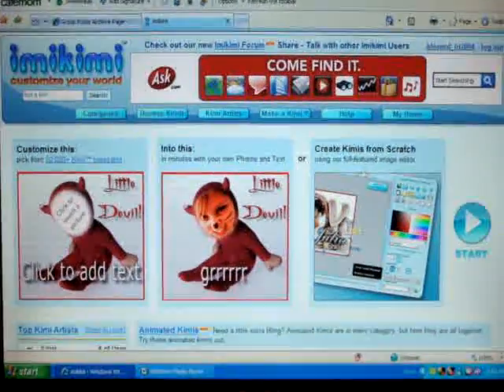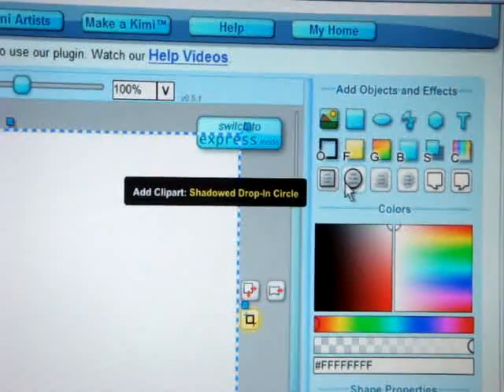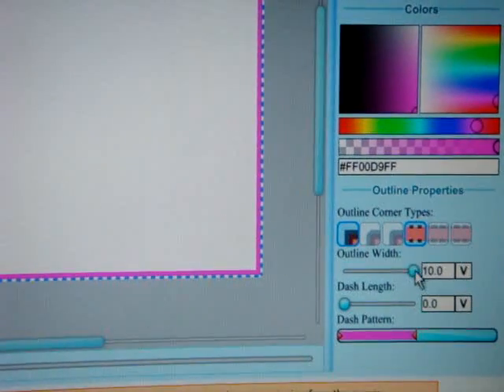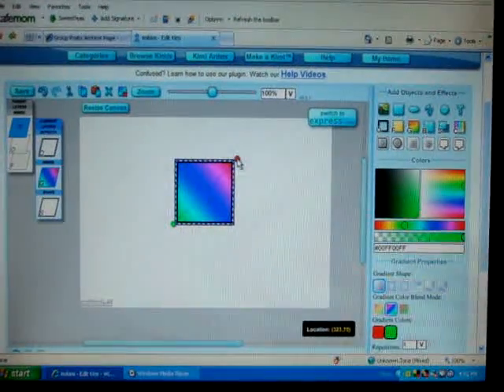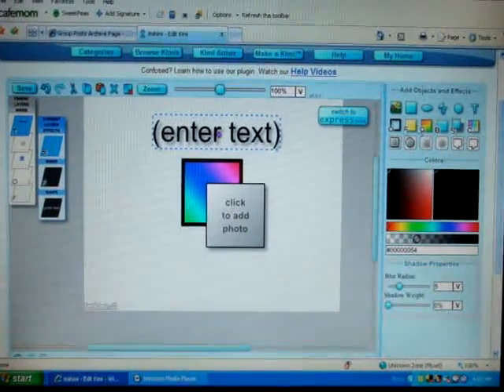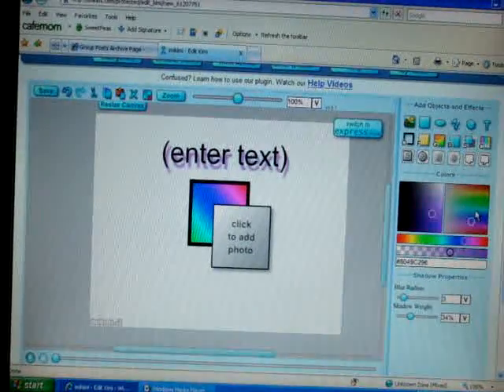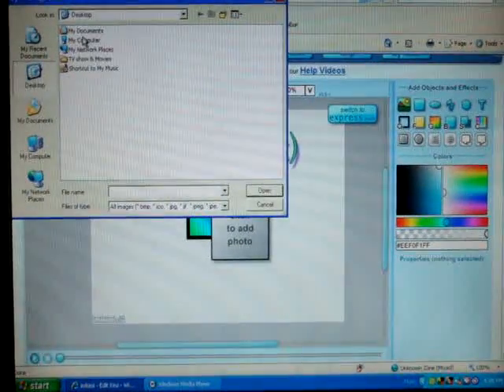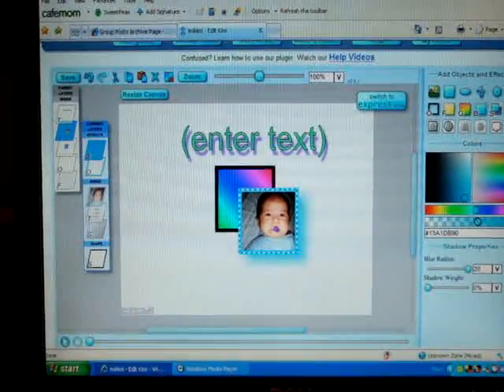Tutorial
This is for my group on Cafemom. Easy Siggys on Imikimi.